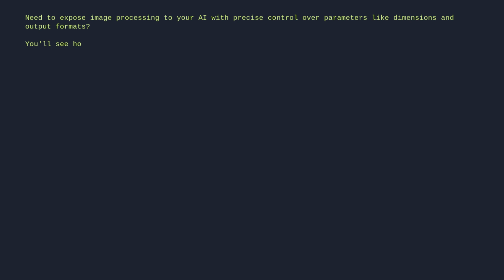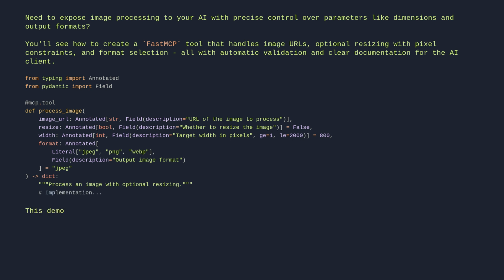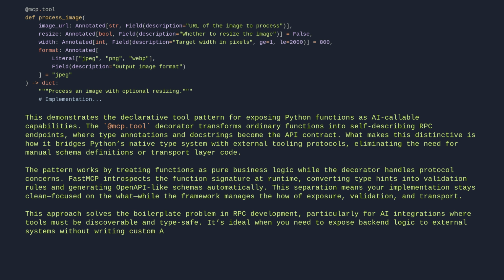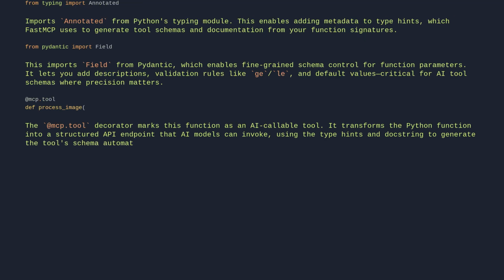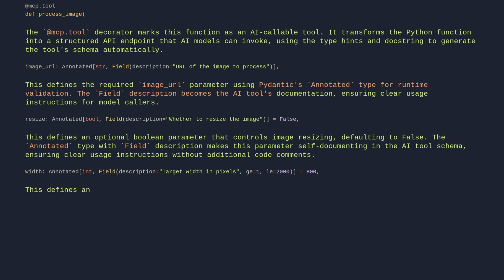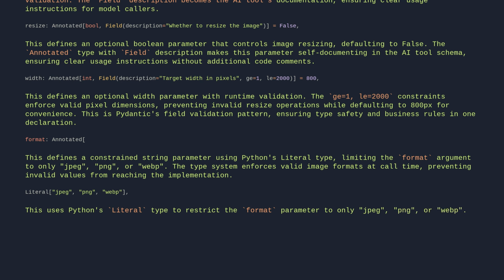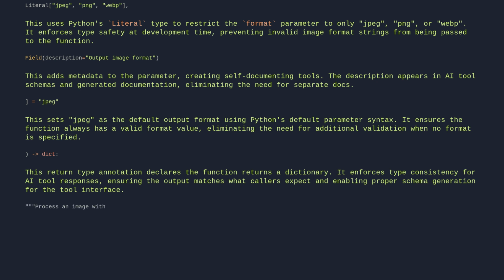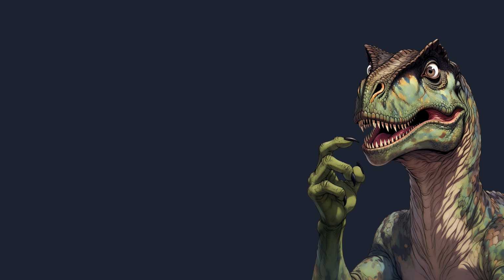FastMCP Tool Decorator and Configuration Guide - Part 9/31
Build self-documenting AI tools in Python using FastMCP’s decorator pattern. Learn how type hints, Pydantic validation, and the `@mcp.tool` decorator automatically generate schemas for image processing tools with runtime constraints.